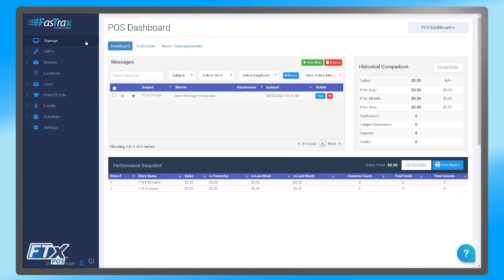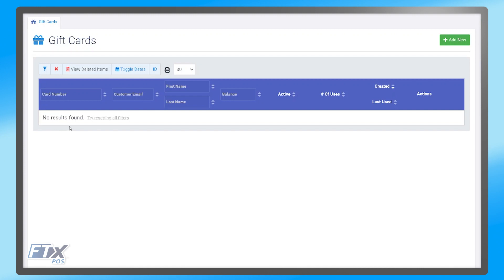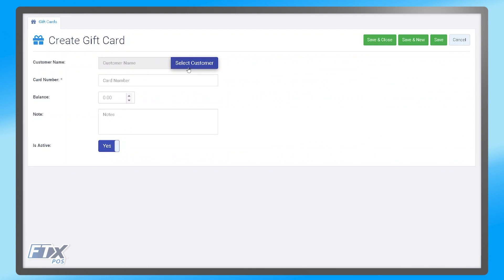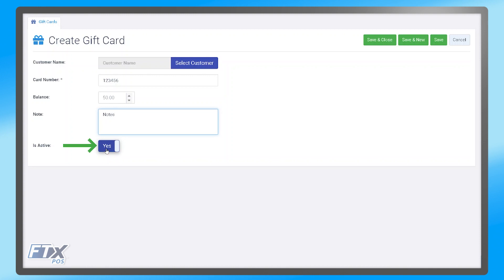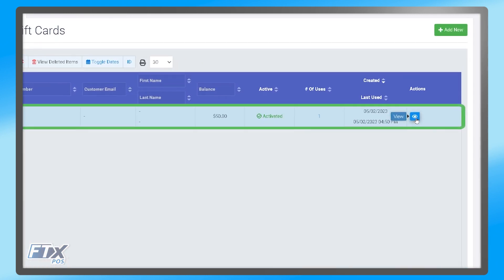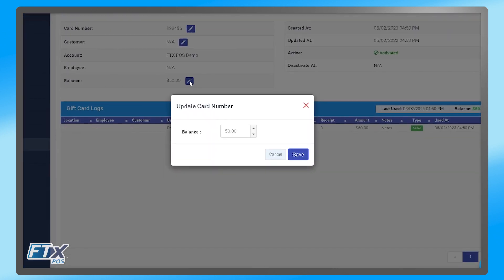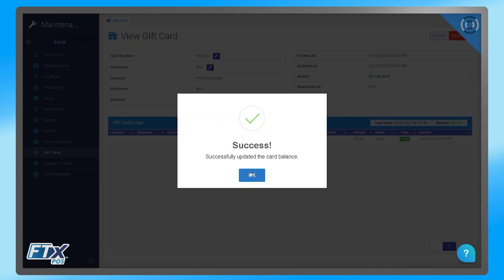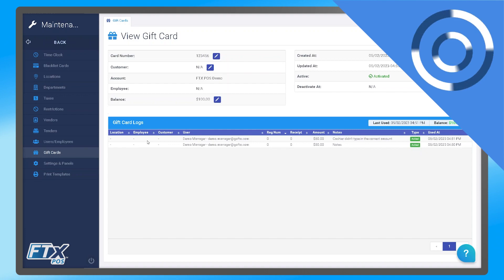FasTrax Cloud POS Training | Gift Cards in Control Center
Our advanced POS system simplifies gift card management for your business. In this video explore the Fastrax control center's gift cards module. Our training video will show you  how to easily create, modify, and review transactions for new gift cards.

To explore our full suite of comprehensive training courses, sign up with FTx Academy!

FTx POS is a multimedia marketing and technology company specializing in assisting small businesses transition to new technologies, such as Point of Sale. Our mission is to provide the best Point of Sale systems for small businesses and offer step-by-step tutorials on how to best use our software.